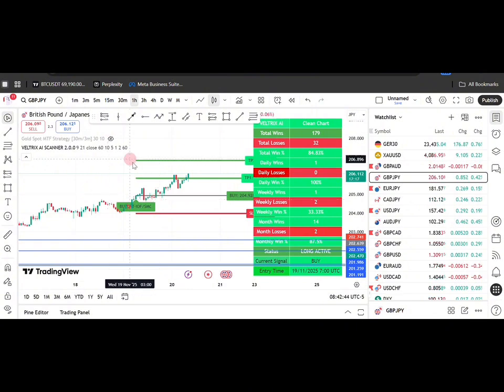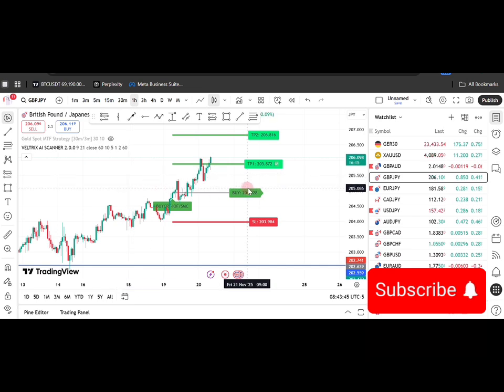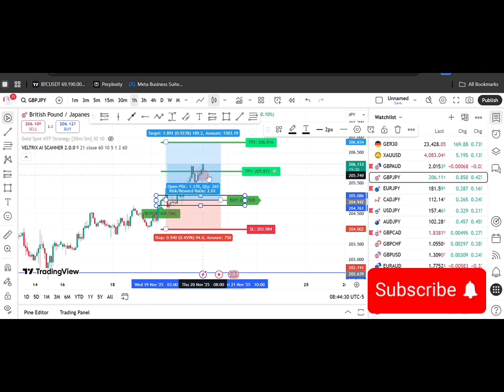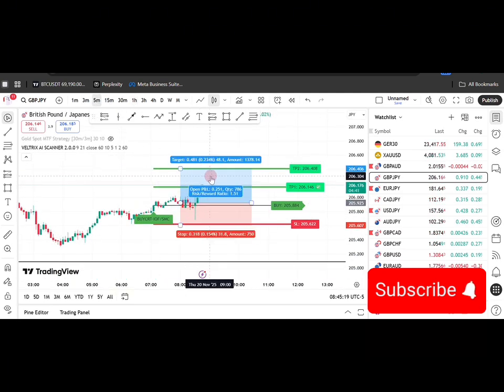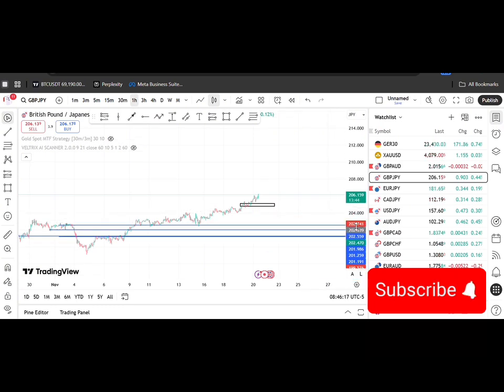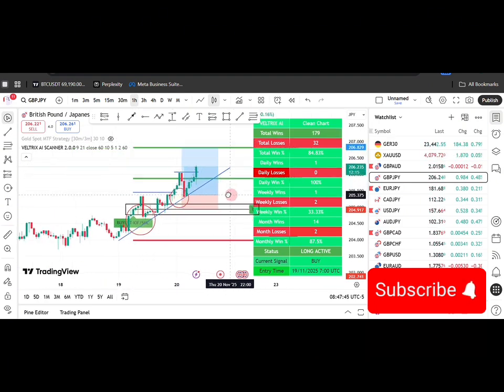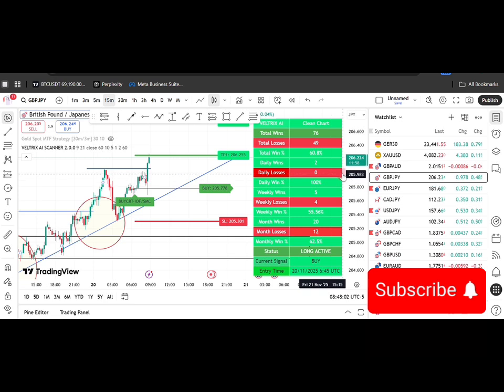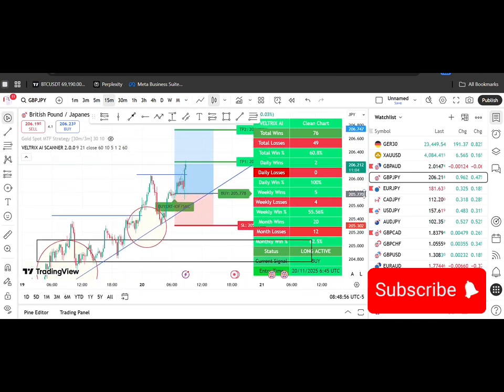HOW TO USE VELTRIX AI SCANNER TO TRADE AS A BEGINNER/ ADVANCED TRADER IN FOREX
TENTRADE BROKER Best forex regulated broker worldwide, with low spread, good Commission and massive Bonuses click here to sign up for free👇👇

Join my free ai trading group and learn how to trade with ai scanner